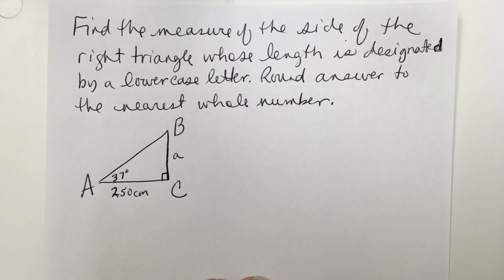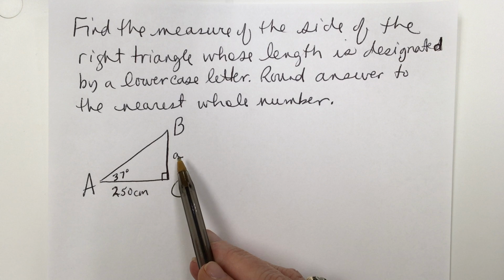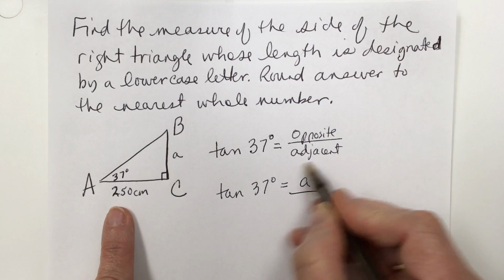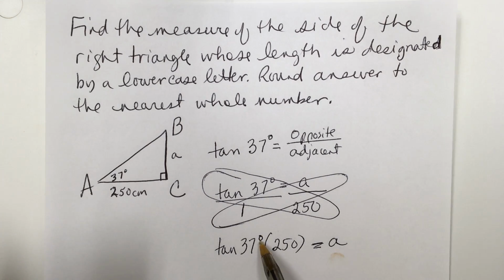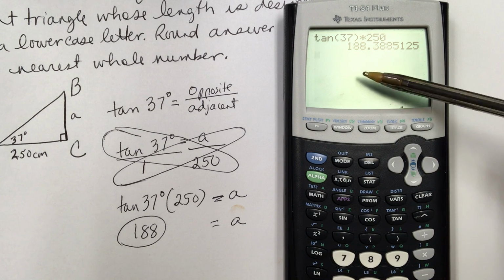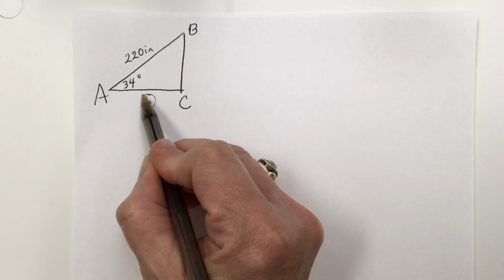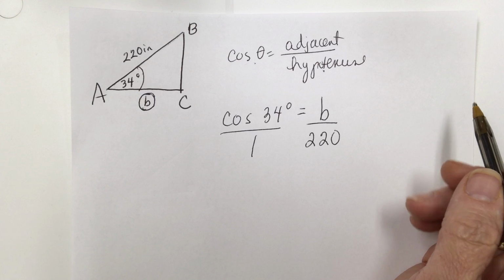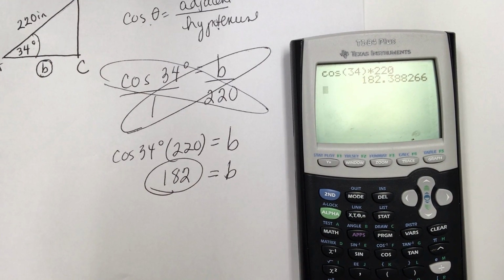5 2 Trig Podcast 8